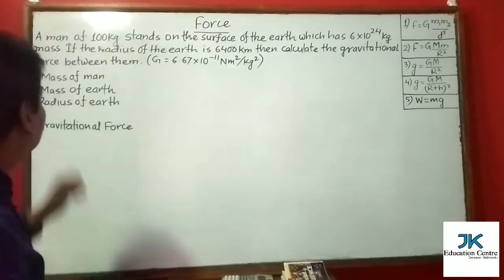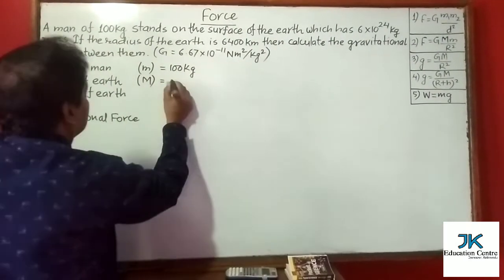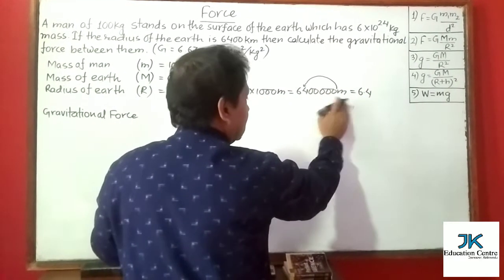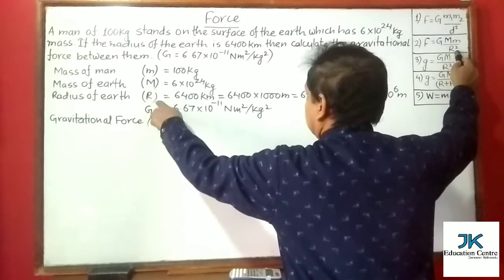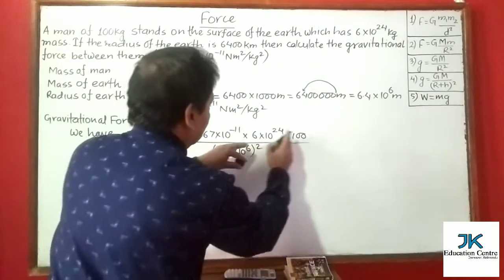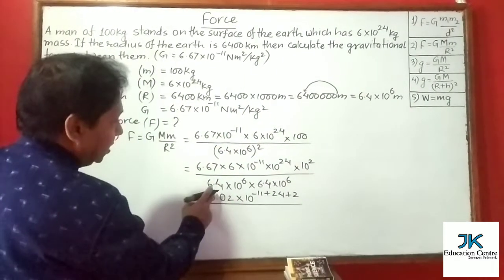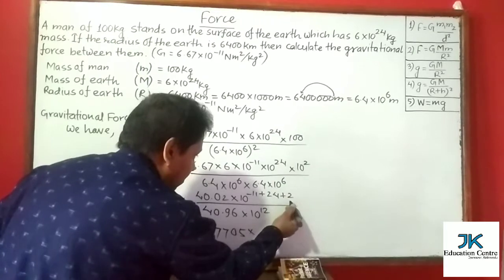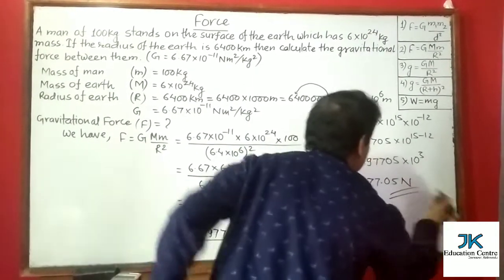FORCE lecture 5, numerical 2